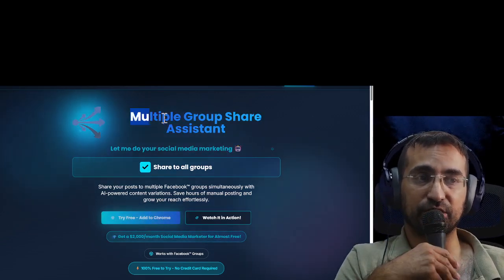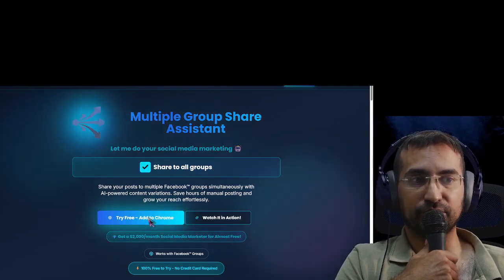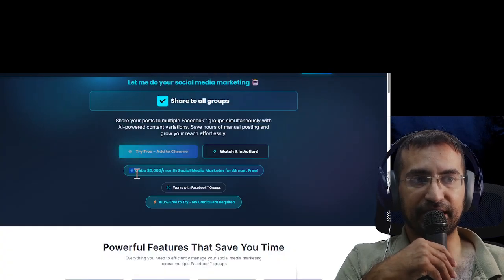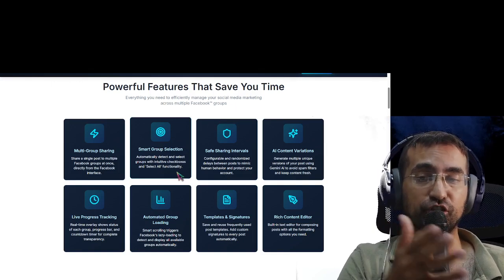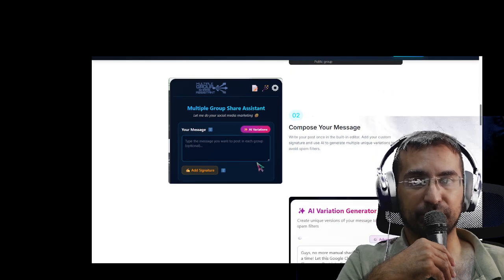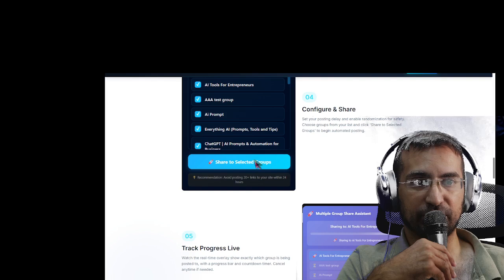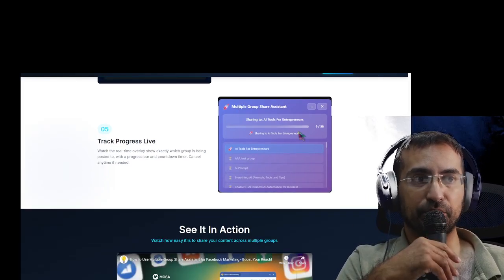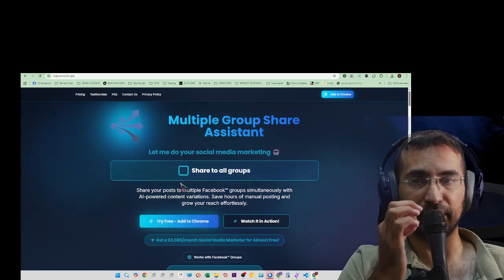How to Use Multiple Group Share Assistant to Share a Post To Multiple FB Groups in 1 click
Unlock the power of Facebook marketing with the Multiple Group Share Assistant (MGSA)!

In this video, we'll walk you through how this incredible tool can save you hours by allowing you to share your posts to multiple Facebook groups simultaneously. Discover how the AI-powered content variations keep your posts fresh and avoid spam filters, while the safe sharing intervals protect your account. We'll show you the smart group selection, live progress tracking, and how to use templates and signatures to streamline your workflow. See it in action and learn how to get a $2,000/month social media marketer for almost free! Try it free and transform your social media game today.